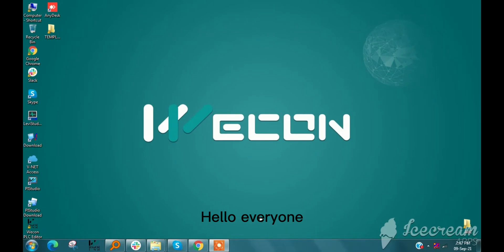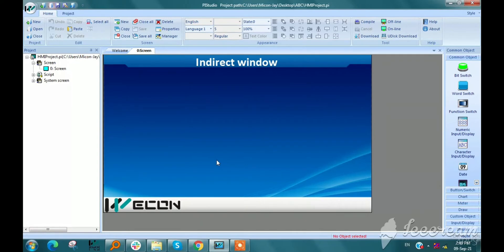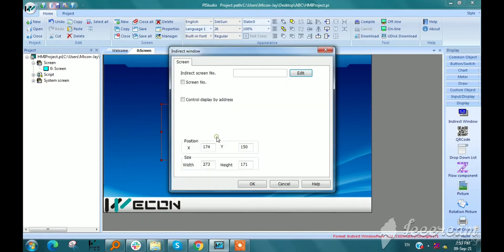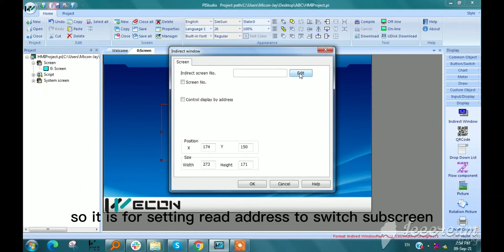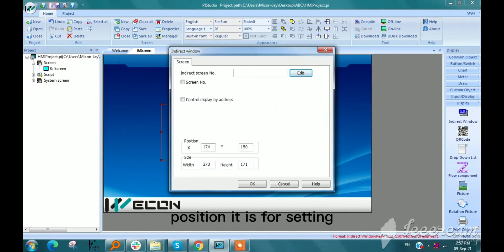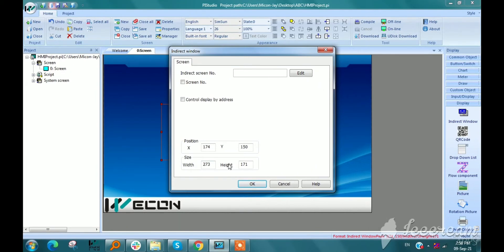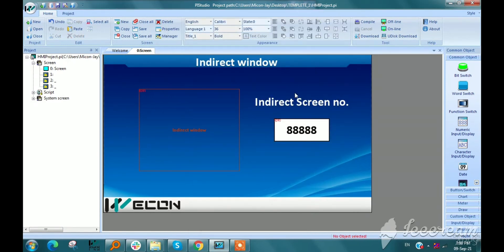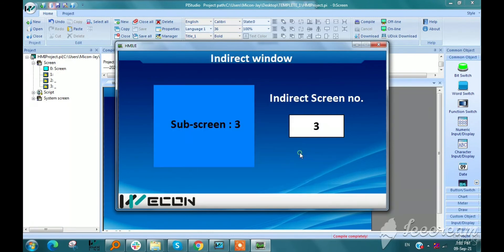Wecon HMI Basic Object & Settings: 12.Indirect Screen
Indirect screen is mainly dessgined for display subscreen in the main screen of HMI project.